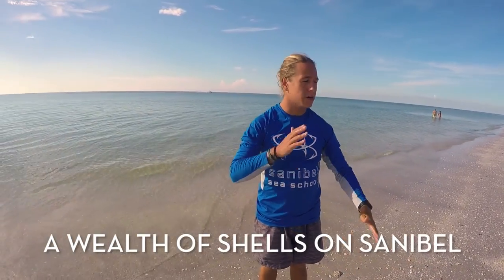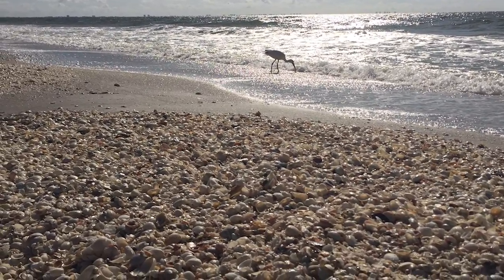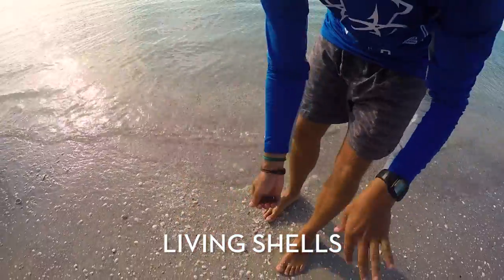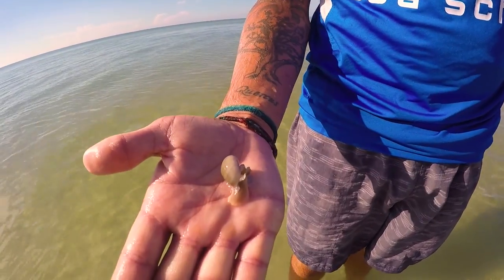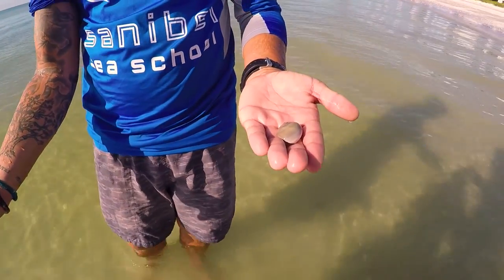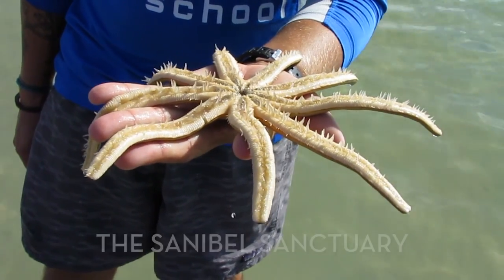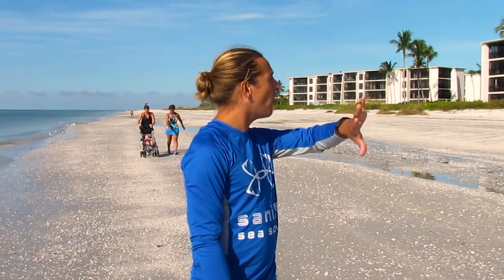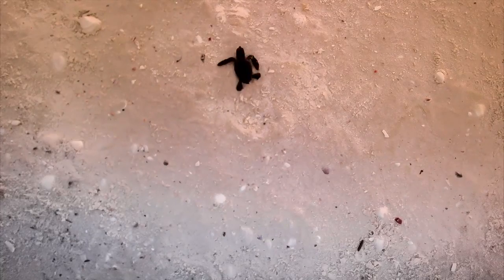A Shell Walk with Johnny Rader – Sanibel Sea School at Sundial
Meet Johnny, Rader, a Marine Science Educator with Sanibel Sea School. Explore the beach with him as he trolls for shells and discusses some of the unique marine life that call Sanibel home.
We are at Sundial are proud to provide an additional campus to the Sanibel Sea School and enjoy being able to offer guests and locals the opportunity to learn more about the amazing place we call home.